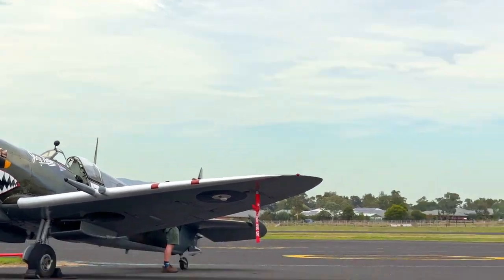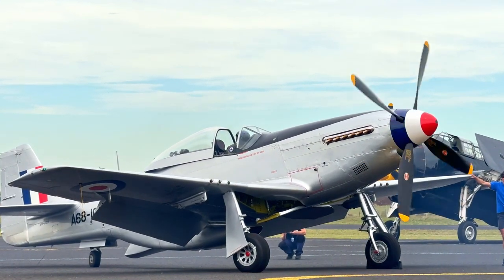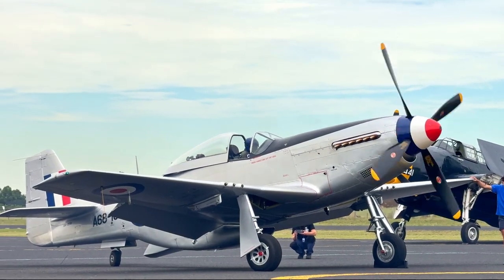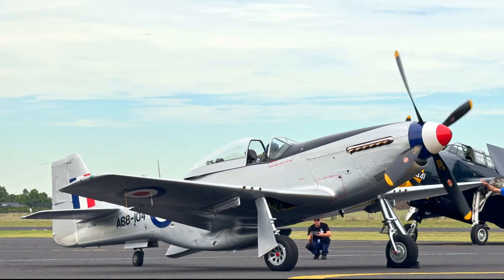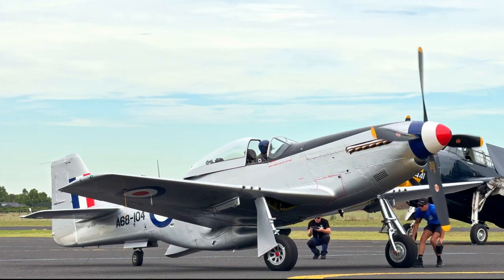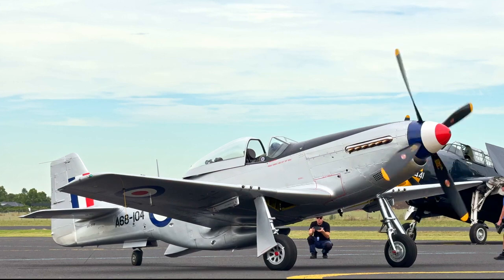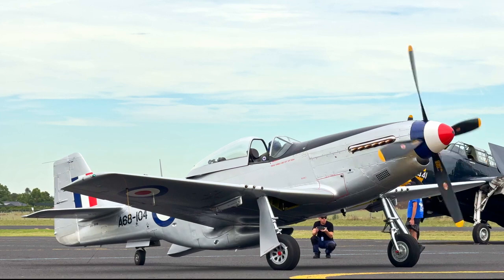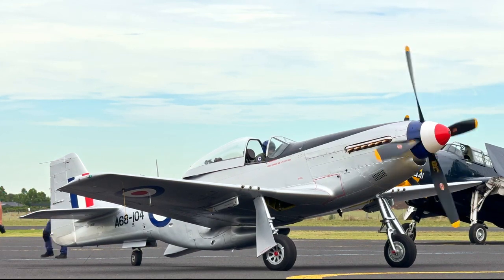Two Mustangs Start Up, A68-104 and Dove of Peace - Warbirds Over Scone Airshow 2024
What's Interesting Wednesday. Warbirds Over Scone.

The video starts out tracking the T-28 Trojan that is doing an air display nicely framed above the Supermarine Spitfire when my attention is suddenly drawn to the sound of a Mustang starting... and then another.

CAC CA-18 Mk21 Mustang A68-104 VH-BOB. Registered to the RAAF in 1947, withdrawn 1955. Sold to a scrap metal dealer in 1960 but ended up with Dr Tony Fisher who flew it infrequently. Purchased by Bob Eastgate who operated regular joy flights out of Point Cook. Bob passed away but the aircraft is still operated by Mustang Joy Flights.

The 'Dove of Peace' Mustang is ex-RAAF A68-674 which after being struck off, spent many years stored. It was eventually purchased by an American and restored and flown in false RAAF colours. It was sold to another American and then eventually to Robert Broek of New Zealand where it spent almost two decades flying the Warbird circuit. Not sure when she received the LH-X USAAC paint scheme as flown by WWII US fighter ace Col. Glen Duncan. A couple of years back it was purchased by Dough Hamilton of Wangaratta and so returned to Australia. Even though it came back to Australia it was not repainted in RAAF colours, but kept the Dove of Peace paint scheme: P-51D LH-X Dove of Peace with Zivko Edge-540 in Background

Also appearing in the background of this video:

Supermarine Spitfire Mk VIII VH-HET RAAF A58-758. Assembled at Chattis Hill (UK) and shipped to Australia 19Jun45 it never saw operational use and was Struck Off Sept45. Previously owned by Titus Oates and then Sid Marshall it was eventually acquired and restored by Col Pay. In 2000 the Spitfire was sold to David Lowy and repainted in green and grey 'Grey Nurse' of A58-602 as flown by Wing Commander R.H. Gibbs OAM DSO DFC and is flown by the Temora Aviation Museum.

TBM Grumman Avenger VH-MML painted a VT 8 that flew from USS Bunker Hill as part of Carrier Air Group 8 commencing March 1944. The Avenger was the heaviest single engine aircraft of WWII and is powered by a 1,900hp Wright R2600 radial engine producing a top speed of 442kmph and range of 1610 km.

CAC CA-3 Wirraway VH-WWY painted as A20-176 but is really A20-81.  CA-16 Wirraway VH-BFF A20-653 painted in 5 Sqn RAAF colours as it was when based in Bouganville, Papua New Guinea Jan45 - Jul45.. Both are powered by an Australian version of the Pratt & Whitney R1340 Wasp radial engine.

CAC CA-25 Winjeel A85-420 VH-WMF. Australian designed and manufactured three-seat training aircraft. Powered by a Pratt & Whine R-985-AN-2 Wasp Junior nine-cylinder radial engine rated at 445 hp. Max speed of 299kmph, service ceiling 18,000ft and endurance of 3.5 hrs at 254kmph.

North American T-6G Harvard VH-HAJ in American Navy colours. Two-seat trainer powered by a Pratt & Whitney R-1340-AN-1 Wasp radial engine rated at 600 hp. Max speed 335kmph, service ceiling of 24,200ft with a range of 1,170km.

Curtiss Kittyhawks P-40E painted in RAAF 3 Sqn CV-V colour scheme: see P-40 Kittyhawks CV-V and GA-Q Taxi and Takeoff - Warbirds Over Scone 2024

Hawker Sea Fury VH-HPB taxis in after its display. Not sure why the first attempt to fold the wings only resulted in the right wing raising, but clearly Paul Bennet, who was flying the aircraft, figured it out. For technical details see the video: Hawker Sea Fury VH-HPB, When 3050hp Is Not Enough - Warbirds Over Scone 2024

On the weekend 23rd-24th March 2024 the airfield at Scone was the location to be at to enjoy the Warbirds Over Scone Airshow as presented by Paul Bennet Airshows

What's Interesting Wednesday. I have a bunch of videos of stationary and traction steam engines, old railmotors, modern trains that happen to show up whilst waiting for steam trains, old tractors, and just 'stuff' that interests me and so might interest you. I've therefore decided that Wednesday will be the day reserved for interesting stuff that isn't steam trains.